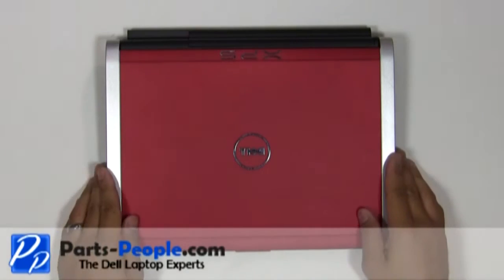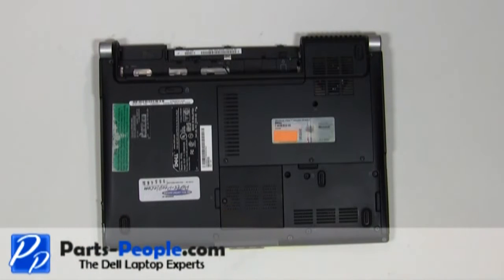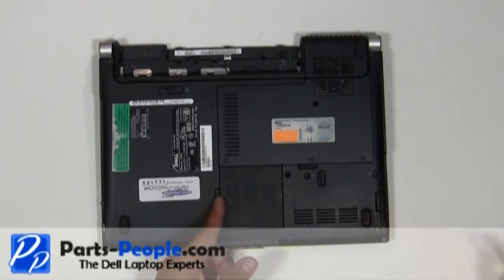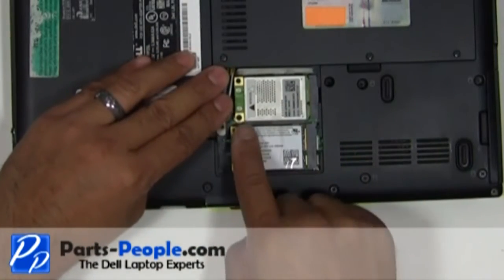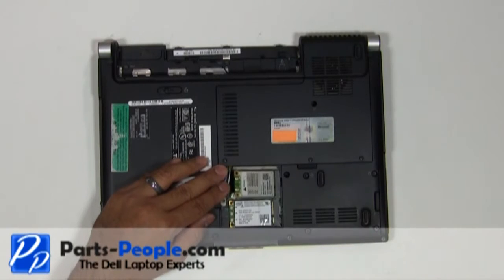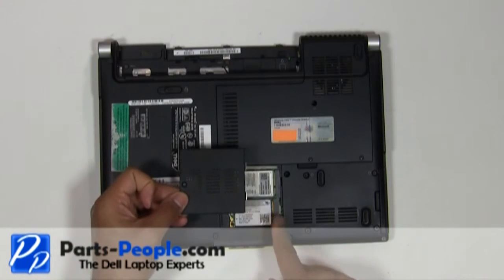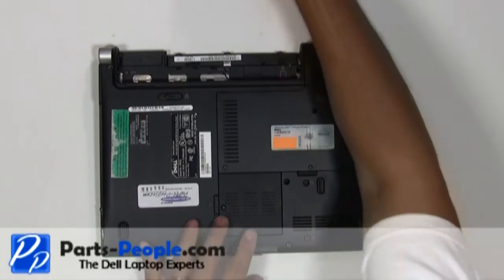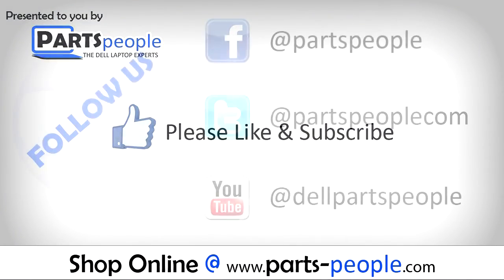Dell XPS M1330 | Broadband Wireless Mini-PCI Replacement | How-To-Tutorial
Learn how to install and replace the laptop Broadband Wireless Mini-PCI on a Dell XPS M1330 laptop. This will take you set by set through the complete installation and replacement process.  The only tools needed is a small phillips head screw driver and a small flat head screw driver.

You can view full written instructions for this Dell XPS M1330 Broadband Wireless Mini-PCI repair